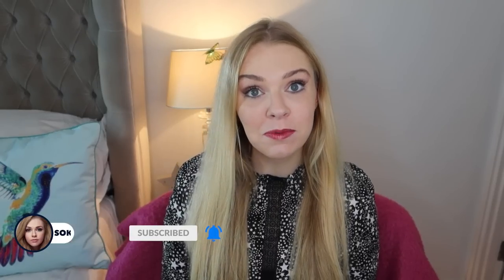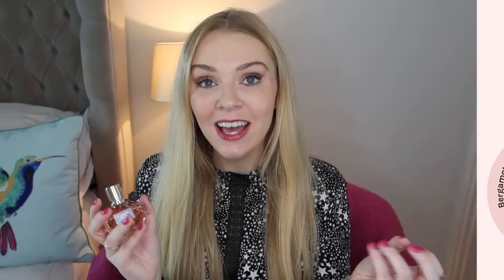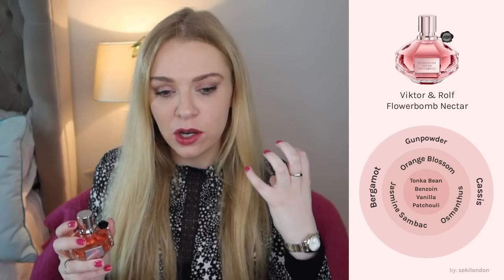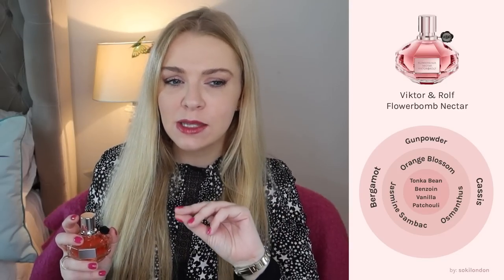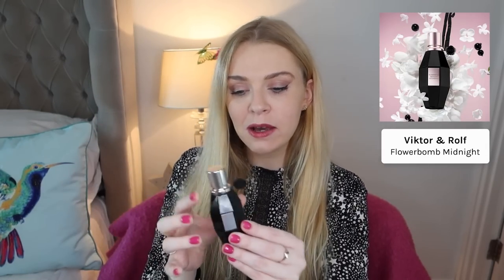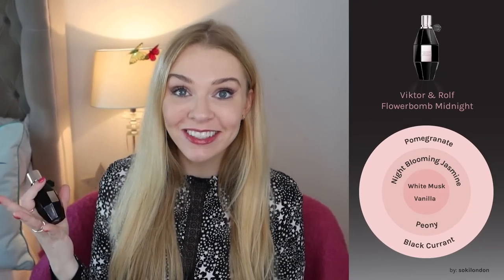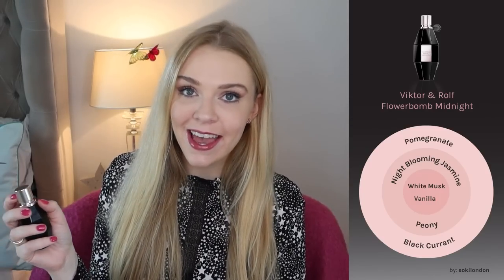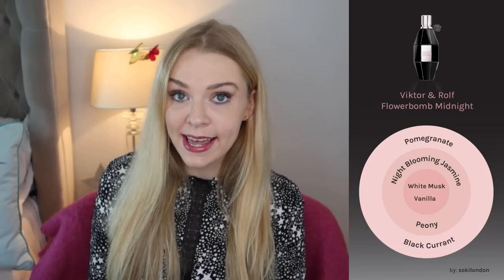FLOWERBOMB RUBY ORCHID vs FLOWERBOMB PERFUME, NECTAR, MIDNIGHT, & DEW PERFUME REVIEW | Soki London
Perfumes in this video (North America)...
Flowerbomb Nectar
Flowerbomb Midnight
Flowerbomb Dew